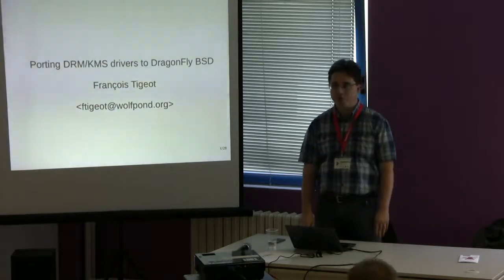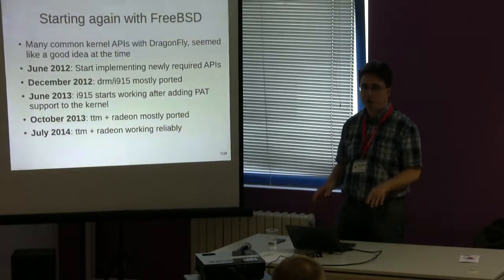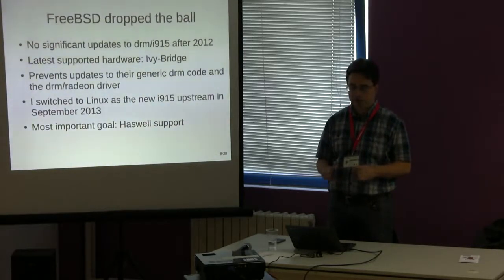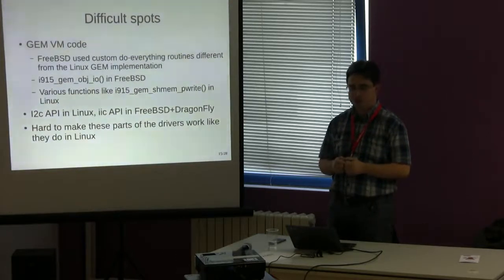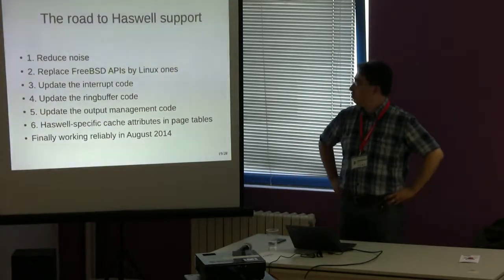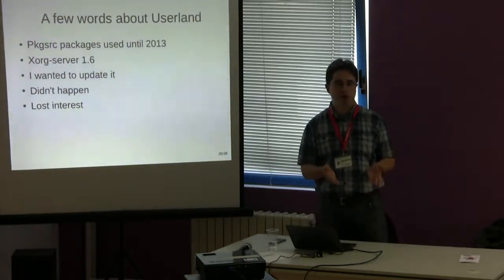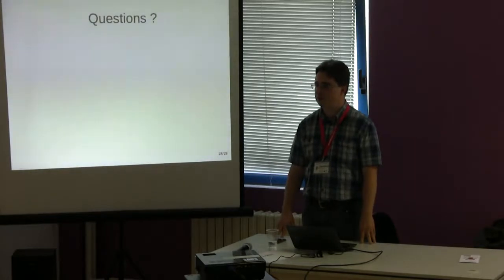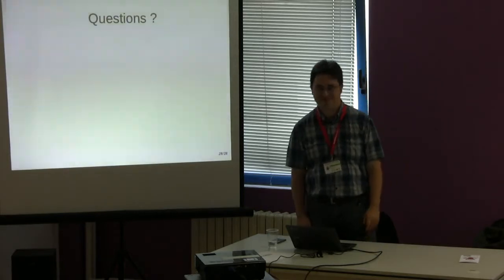Porting the drm kms graphic drivers to DragonFly - Francois Tigeot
Abstract:

Francois Tigeot has been trying to make DragonFly more useful by improving its performance, making it able to use some common technologies such as PAM/NSS and porting various pieces of software. One of these pieces of software was the new kms infrastructure and its associated drm/i915 driver.
This talk is about how it has been ported from FreeBSD, the difficulties encountered when making it first run on DragonFly and its evolution from there

Speaker biography:

Independent consultant, sysadmin, *BSD and PostgreSQL user since 1999, DragonFly developer since 2011.